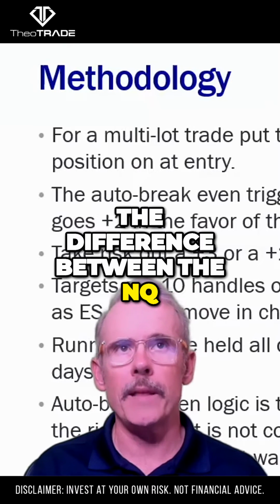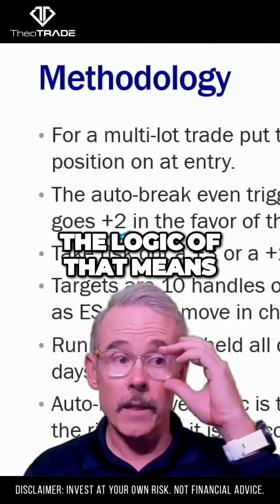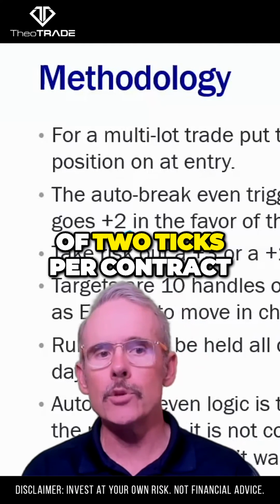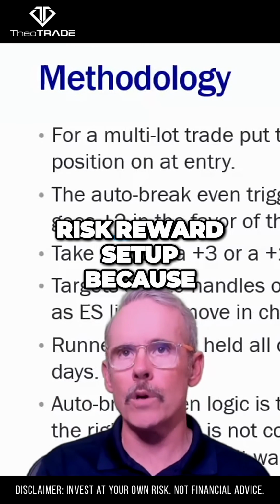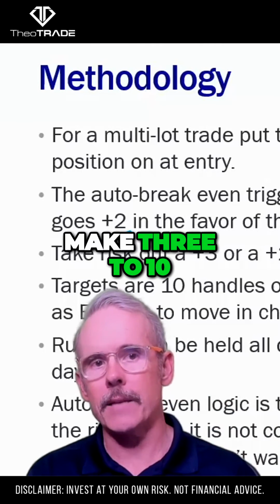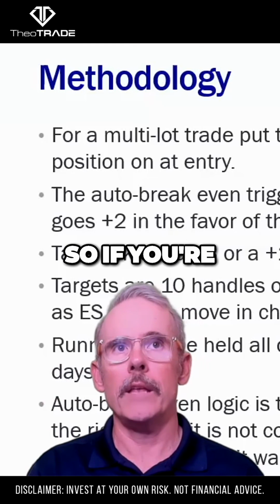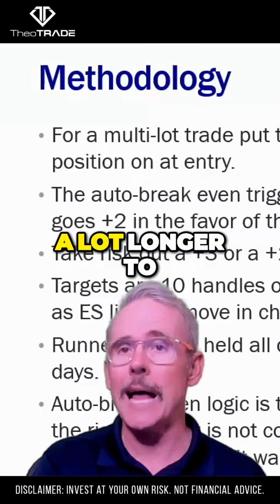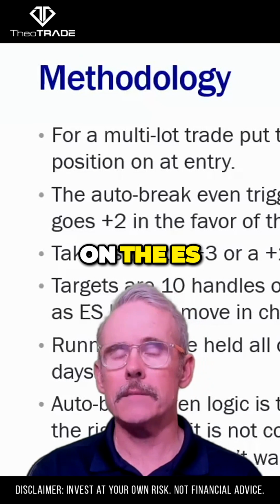Mastering Risk Reward with NQ and ES Trading Secrets